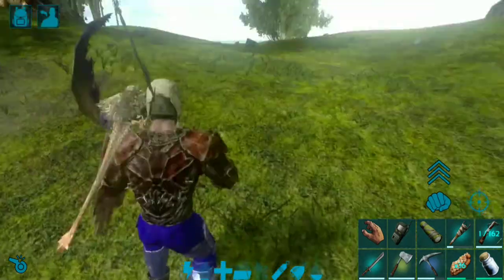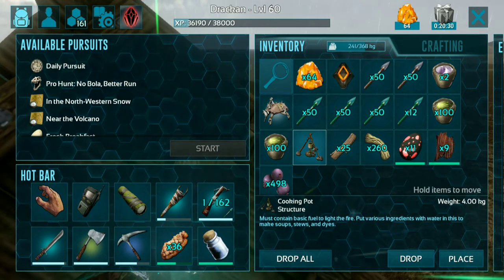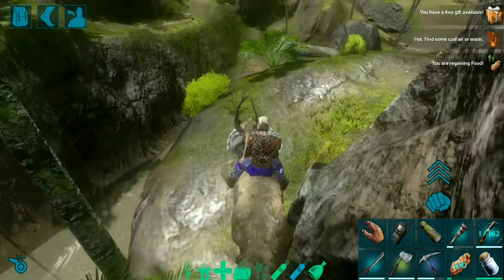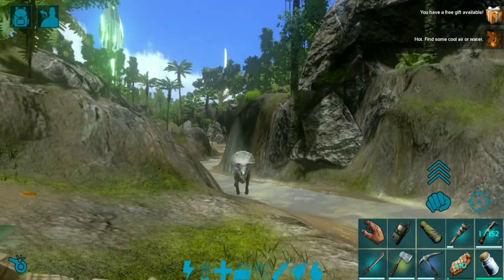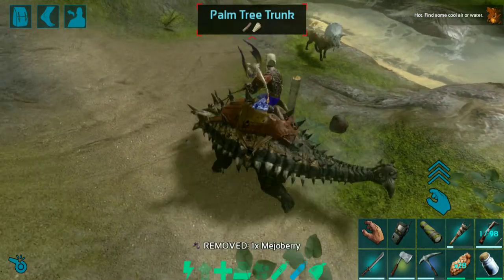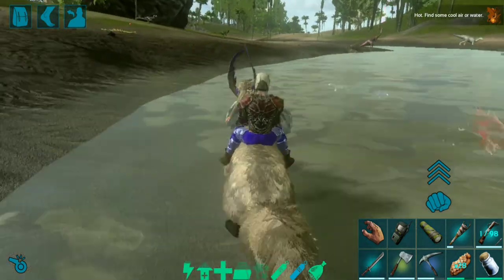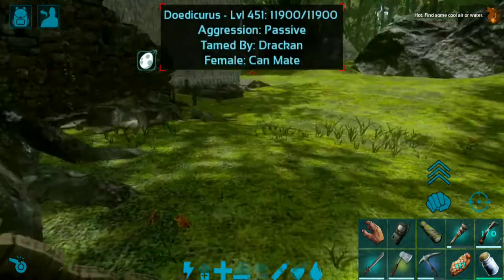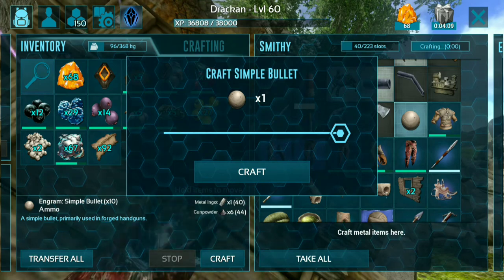These Creatures Chow Through Rocks! One step closer to Greatness! / Ark Survival Evolved #14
Welcome to Ark Survival Evolved Mobile 2.0! In this series featuring Hard difficulty on the survival setting we are going to go through the Ark and survive and become stronger, and eventually conquer the dungeons.With the addition of rules that has been imposed to increase the hardships in the days to come this series will be a fun, chaotic and challenging ride.
Join me as I journey through the dangerous forests that make up this world!

🔅THE RULES🔅
🔸️The Max level for most tamable dinos will be level 200,
🔸️The only creatures that are exempted from the above rule are the Harvesting dinos,
🔸️To finish the series a dungeon will have to be completed successfully,
🔸️In addition to above  Five Titanosaurs and Five Giganotosaurus's must be killed with at least Two of the latter being killed with no/minimal help from any tames.
🔸️When battling Giganotosaurus, the same creature can't be used twice.
🔸️When battling the Titanosaurs at least THREE different creatures must be used for each battle.
🔅ARK Survival Evolved Overview:

As a man or woman stranded, freezing and starving on the shores of a mysterious island called Ark which challenges you to survive and thrive on the island, where you start out alone and unarmed. Gather resources and craft tools to build shelter and hunt. Expand your domain while capturing and taming dinosaurs to do your bidding. Make new friends online, form tribes, and build mighty structures to defend against man and mega-predators alike!

- Explore, Discover and. conquer the Ark.